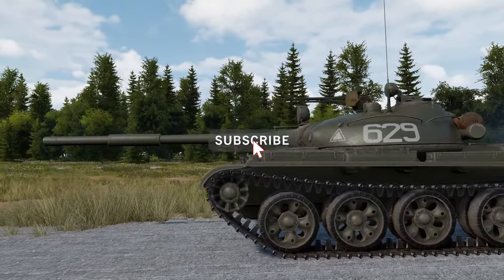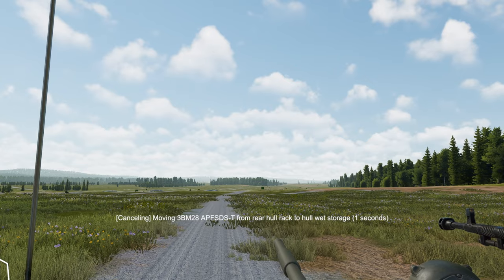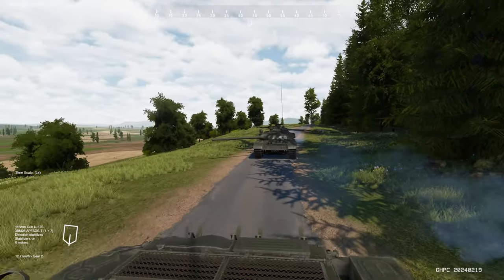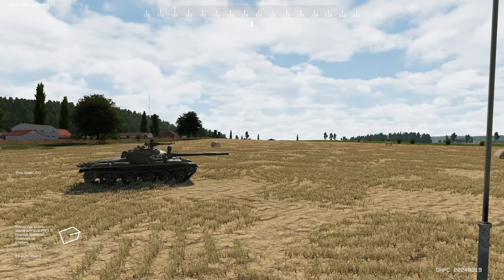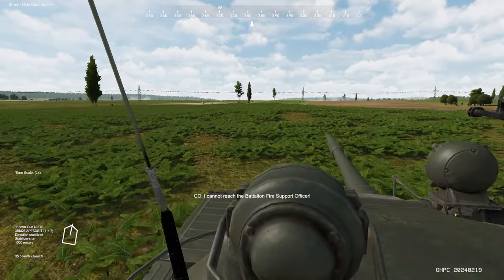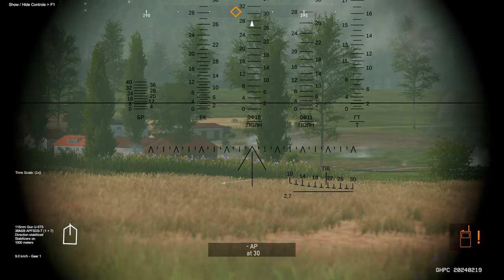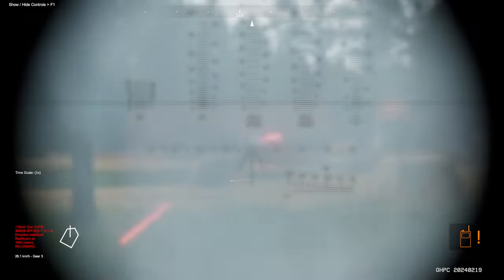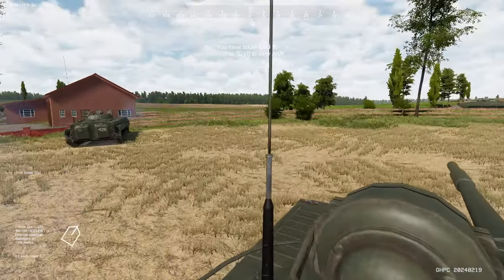Newly Added Soviet Tank T-62 & Improvements in Gunner HEAT PC | February Update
Timeline
Patch Notes & Highlights 00:00 - 2:05
T-62 Gameplay Attack Mission 2:06 - 10:47